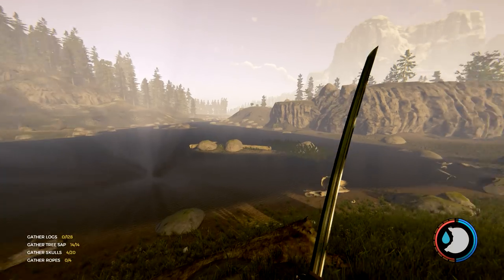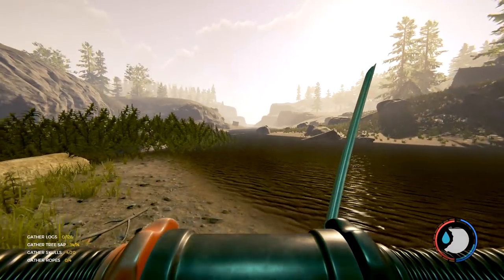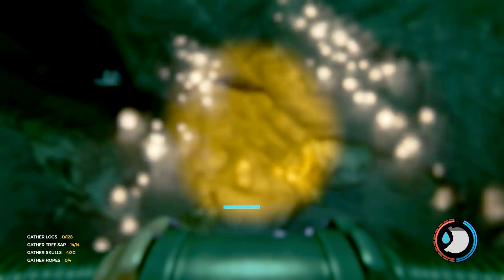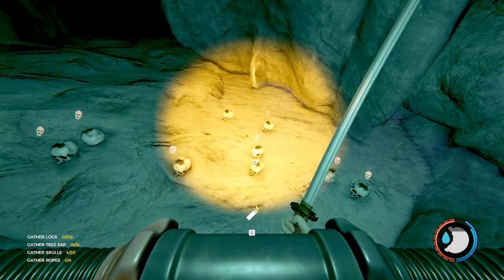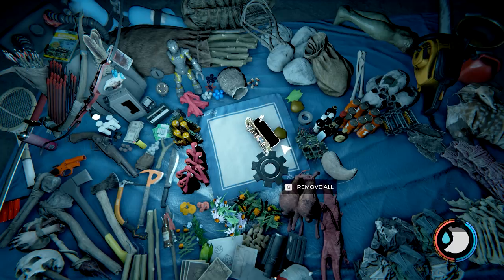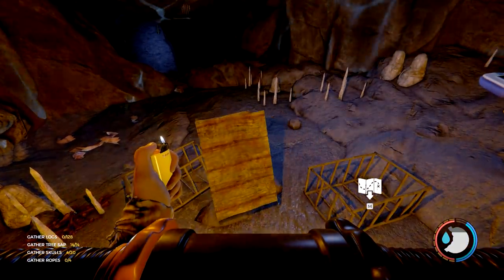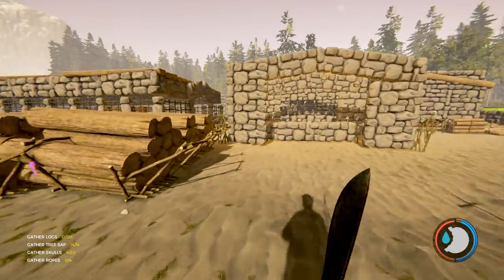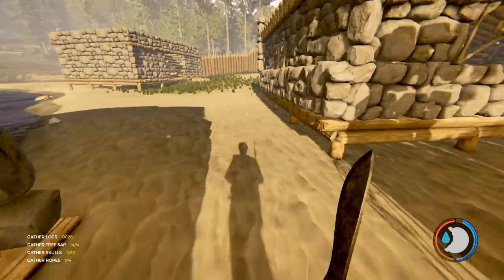Final Piece | The Forest | Toy Pieces S20 EP28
The Forest Gameplay / Let's Play Season 20 - Out Of Early Access, Full Realease - Thanks for joining me as we do Let’s Play Gameplay in The Forest. Basically you crash land in an airplane crash and find yourself in a creepy forest fighting to stay alive while cannibal mutant tribes want you for supper. This game is creepy and will make your hairs stand on end.